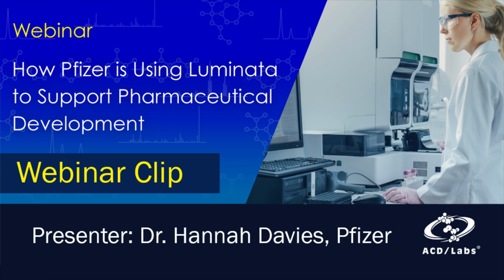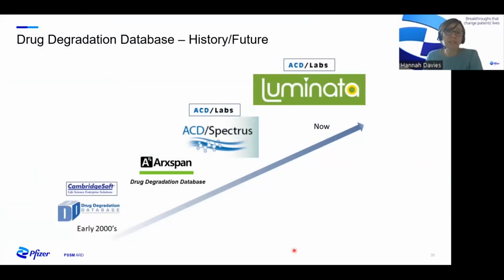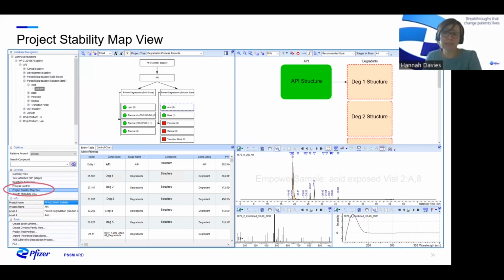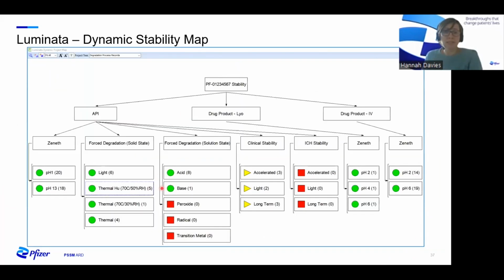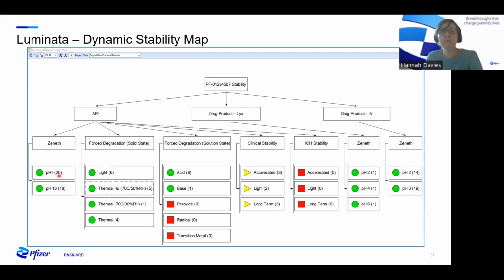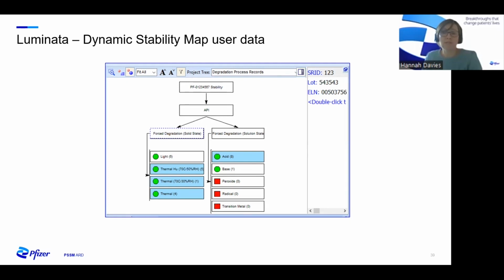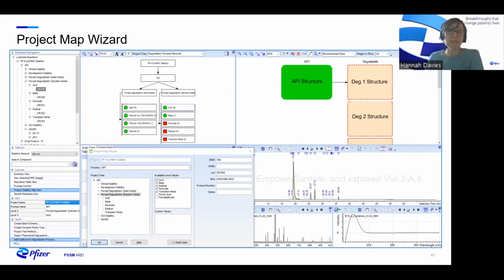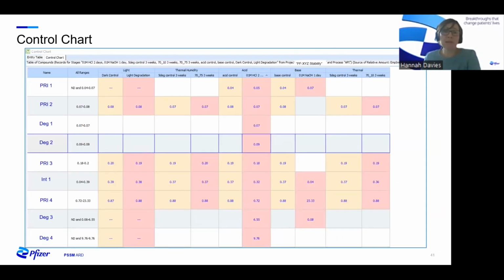How Pfizer is Using Luminata to Support Pharmaceutical Development [Webinar Clip]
Webinar clip of Dr. Hannah Davies from Pfizer explaining how her team uses Luminata to manage forced degradation data.

Pharmaceutical development is data intensive. Chemical, analytical, and process information are necessary for route planning, impurity control, and regulatory documentation. Consolidating this data can be time-consuming, error-prone, and frustrating. How can pharmaceutical development scientists seamlessly access their results and make decisions?

Watch this webinar where Dr. Hannah Davies (Principal Scientist, Pfizer) explains how Pfizer is overcoming these challenges with the help of Luminata. Her presentation provides a detailed review of how this data management and visualization software can save time and simplify project management.

Topics include:

Mapping and tracking impurities
Consolidating data in API manufacturing
Managing stability study data using dynamic project maps